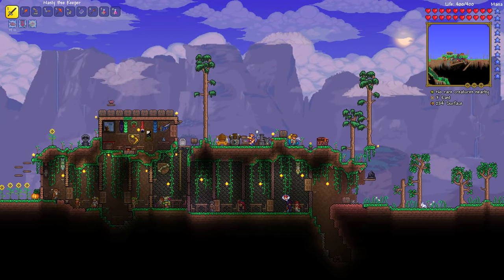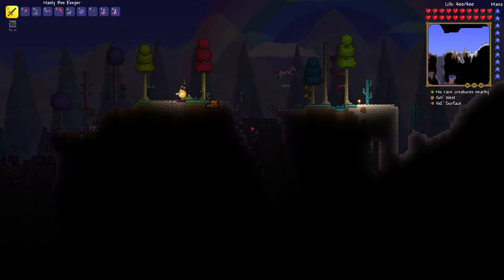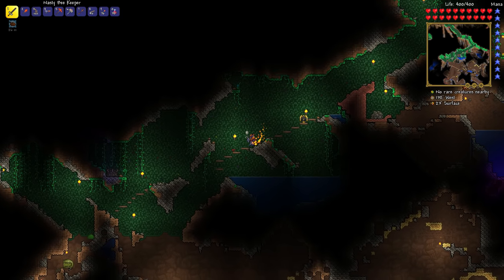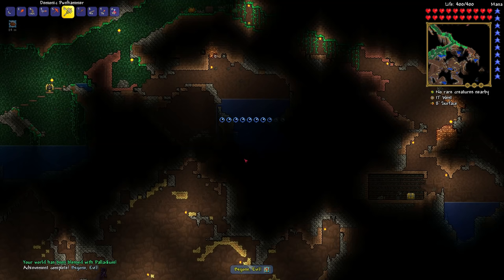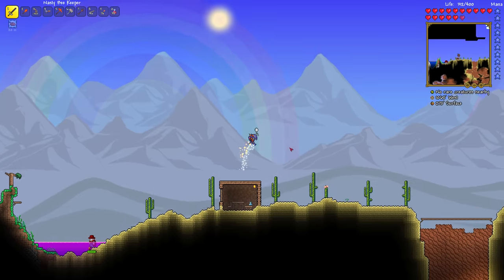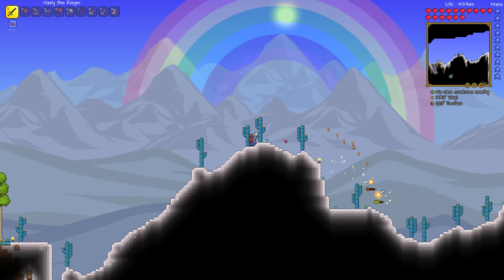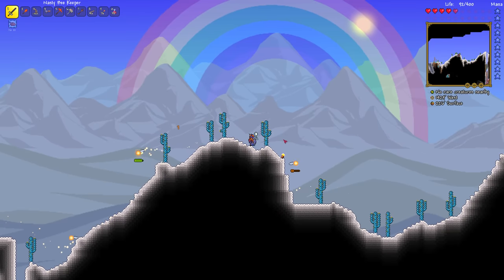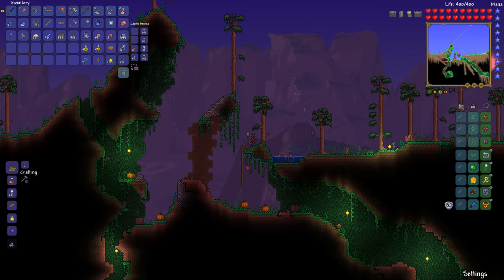Terraria Hardmode Guide! (Let's Play/Tutorial #20, 1.3 PC)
Time for my Terraria Hardmode Guide! I start off after defeating the Wall of Flesh in my previous episode, with some essential info and preparation on what you need to do next.

Covering how to get the new ores, weapons, armor and crafting stations, containing the now rapidly spreading Corruption/Crimson and Hallow, plus changes to the NPCs and enemies! It's a brave, new, harder world!

This is part 20 of my Let's Play/Tutorial series for Terraria, based on PC version 1.3 gameplay.